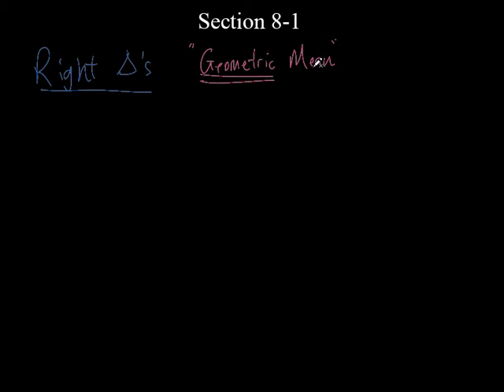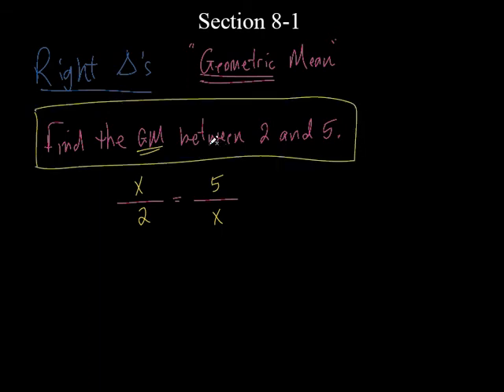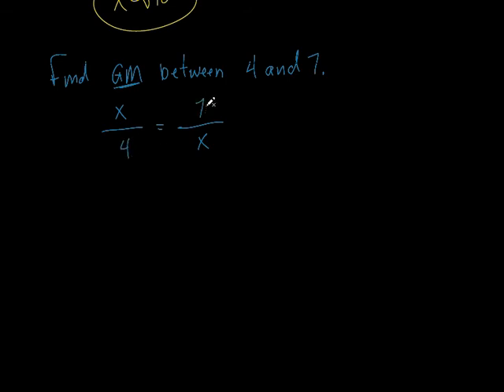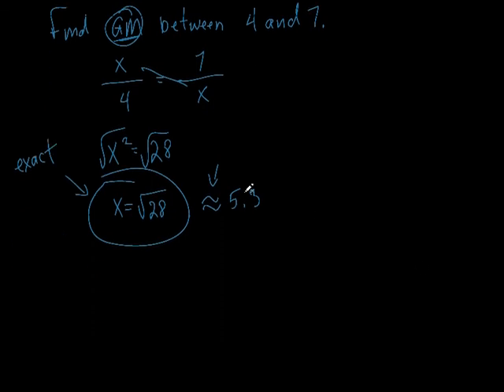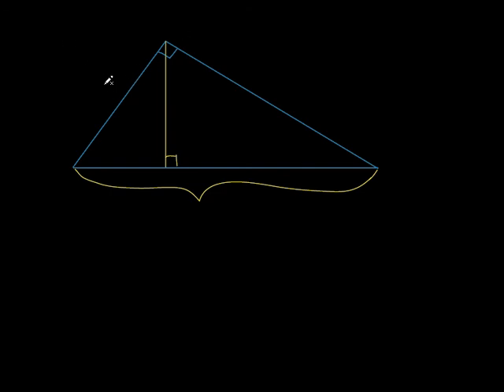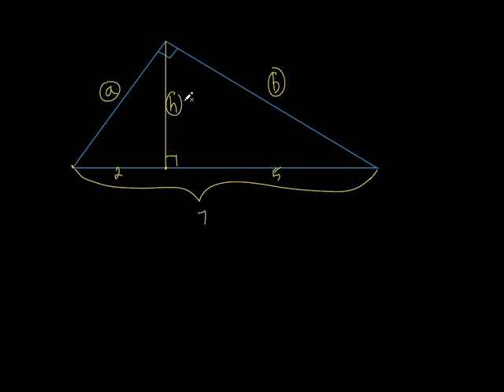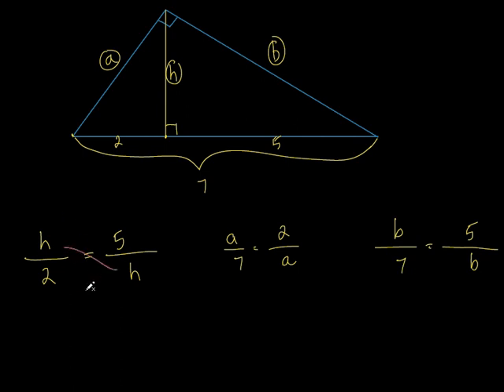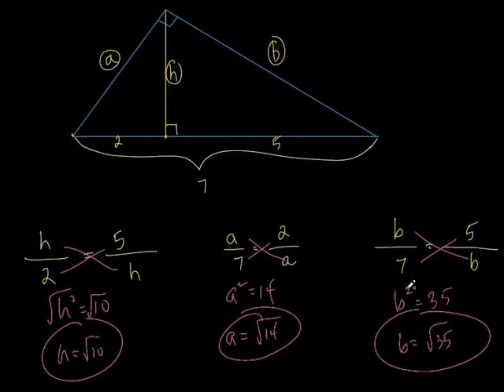6 Sec 8 1 Geometric Mean